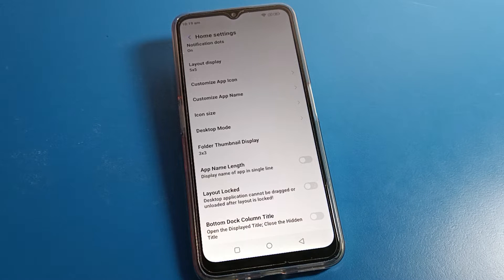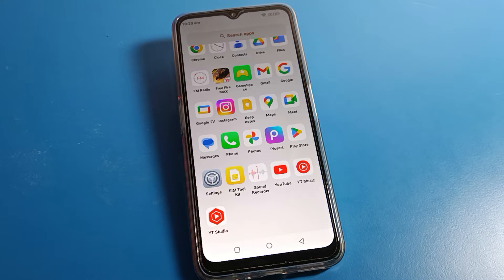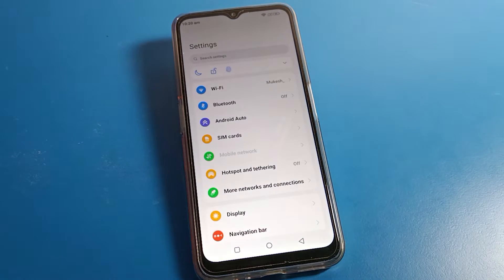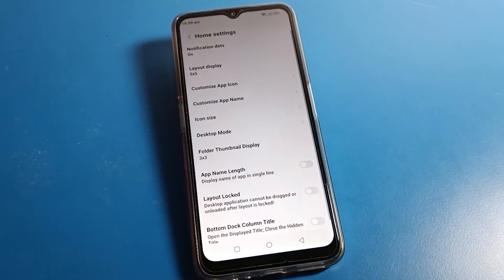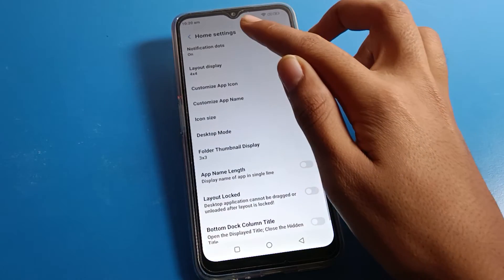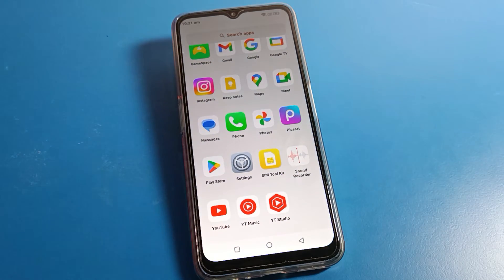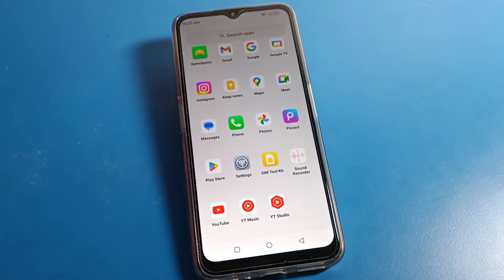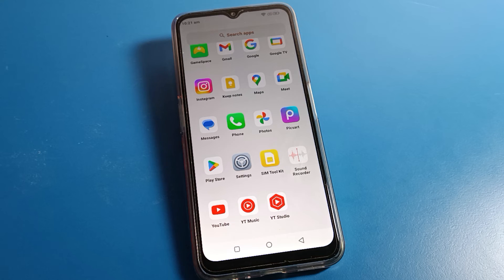icon size change Lava Yuva pro | how to change icon size on lava phone